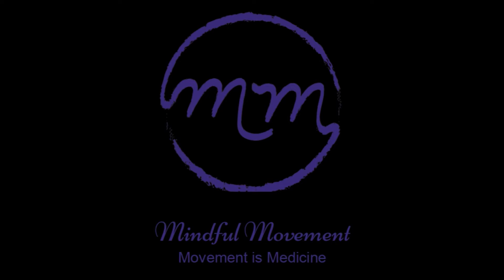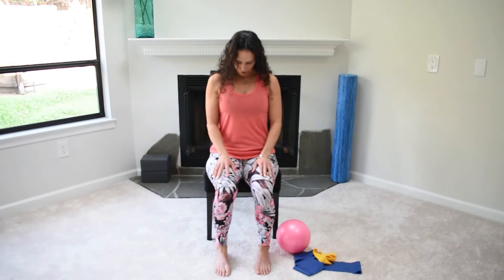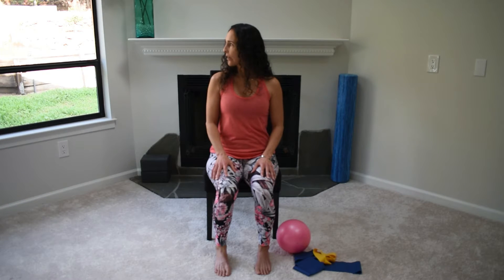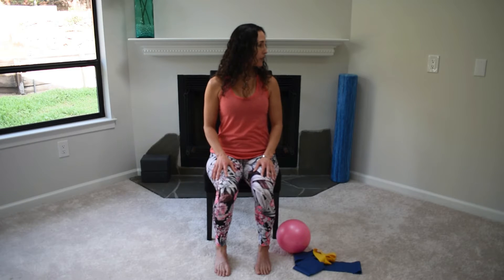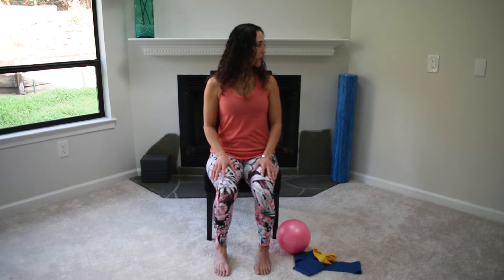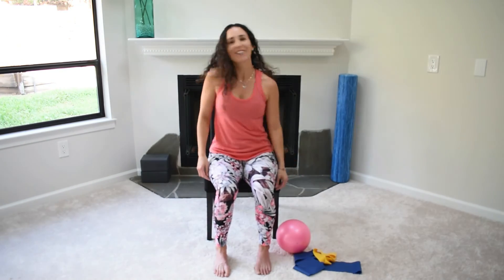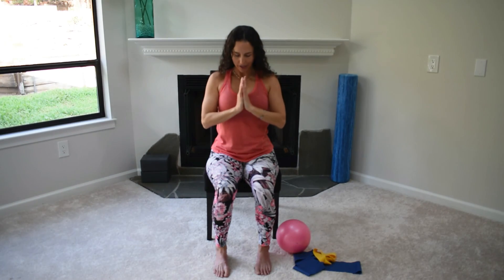Seated Exercises Series - Neck Release in Your Chair Video 1 of 5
Ready to move more mindfully? and experience the difference today!

Mindful Movement blends principles from Pilates, yoga and dance to lengthen and strengthen every body. Join Naya Calmels, Nationally Certified Pilates Teacher, yoga teacher and Integrative Movement Specialist, for a variety of online Mindful Movement classes and videos ranging from tutorials on specific exercises to full body workouts.

🧘🏽‍♂️🧘‍♀️ BECOME A MINDFUL MOVEMENT MEMBER! 🧘🏻‍♂️🧘🏿‍♀️
MM Membership gets you access to live online classes, 200+ on-demand videos, discounts and more!

Mindful Movement recommends that you consult your physician regarding the applicability of any recommendations and follow all safety instructions before beginning any exercise program. When participating in any exercise or exercise program, there is the possibility of physical injury. If you engage in this exercise or exercise program, you agree that you do so at your own risk, are voluntarily participating in these activities, assume all risk of injury to yourself.